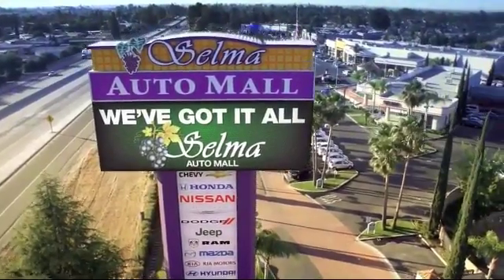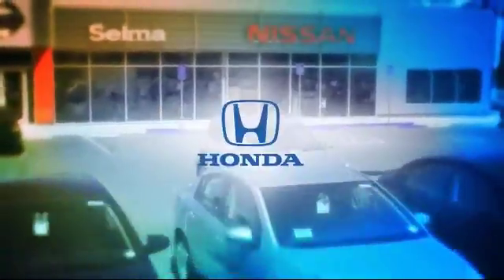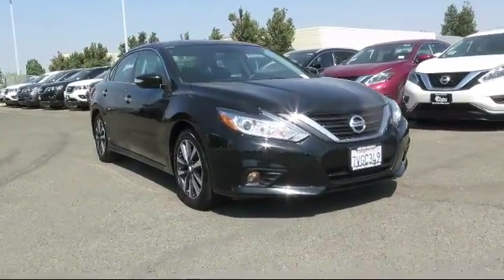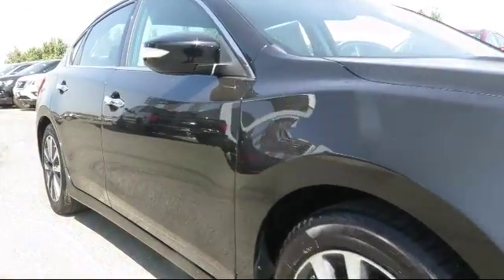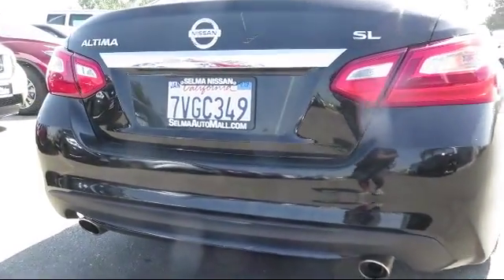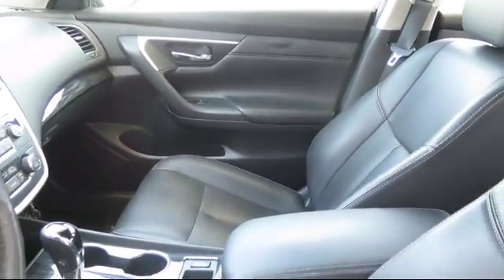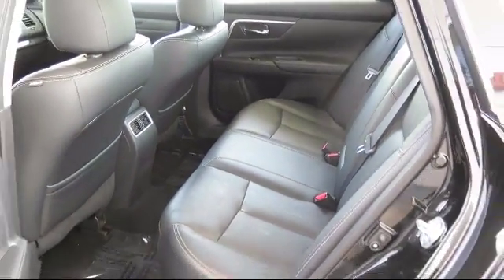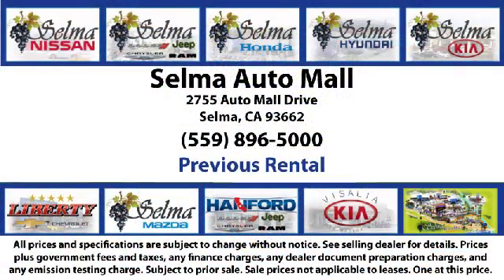2017 nissan Altima Sedan 2.5 Sv Fresno Clovis Visalia Hanford Tulare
2017 nissan Altima Sedan 2.5 Sv Stock Number: N6785R Vin:1N4AL3AP9HC179468 Previous Rental.

Selma Nissan
2525 Highland Avenue